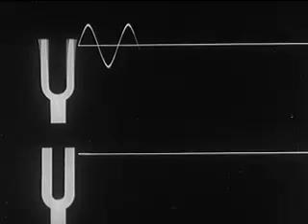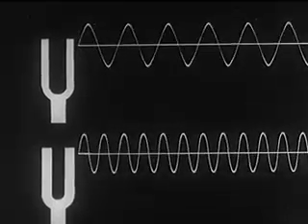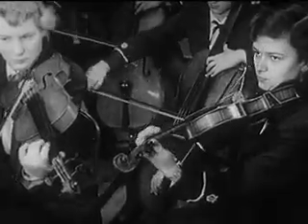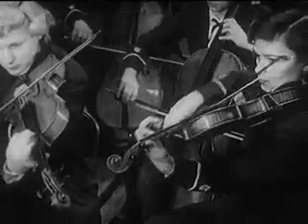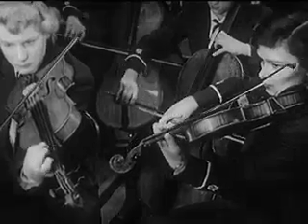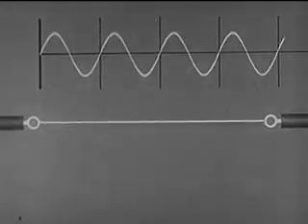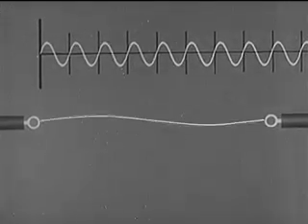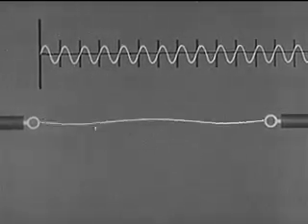Sound Waves and Their Sources (1933)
Sources of sounds and characteristics of sound waves, shown by means of oscilloscopes and animated diagrams.